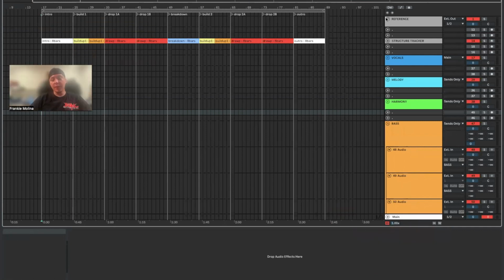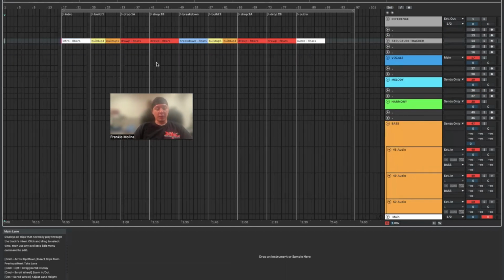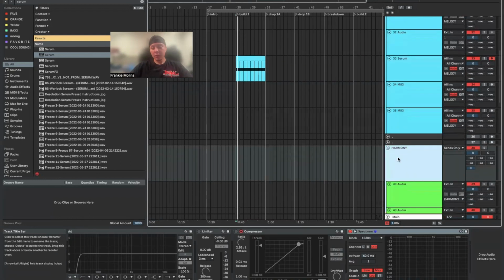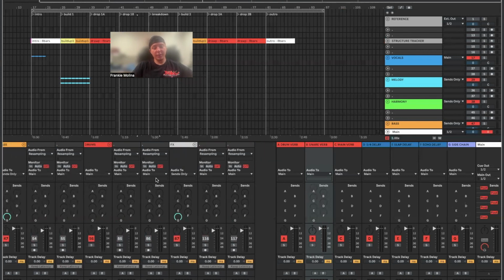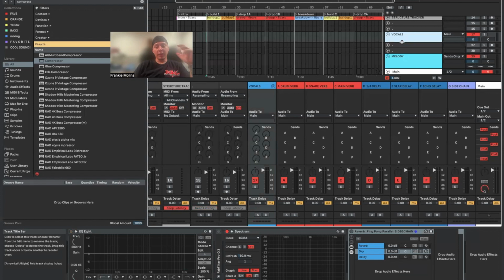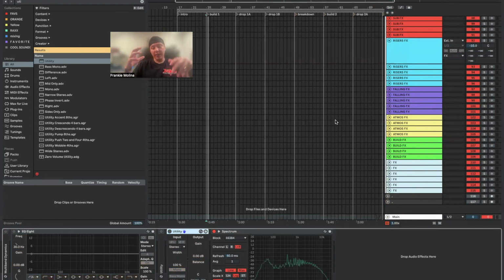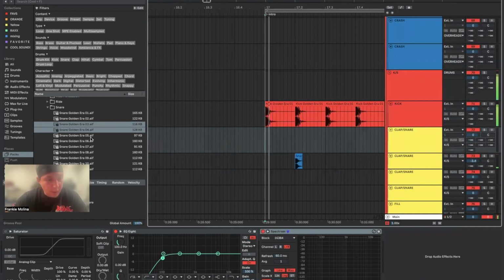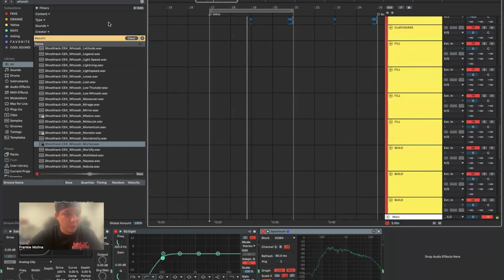Free Ableton Template Masterclass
🎵 Yo what’s up? Welcome to "Make Music Now!" 🎵

It’ll help you dive into the world of music creation with ease and inspiration! In this video, we're exploring the endless possibilities of making music fast. Whether you're a beginner or a seasoned pro, there's something here for everyone.

What’s Inside:
Introduction to the video about Ableton Templates.

Free Ableton Template!!!

Why you should use a Template

Features
Reference Tracks
Structure Tracker
Vocals Group
Melodic Group
Harmonic Group
Bass Group
Drums Group
FX Section
Group Level Processing
Dead Tracks
Send and Return Tracks
How I SideChain with Routing
Main Channel Tips

10 minute Challenge!

Outro

Download the free Ableton Template!!!

Do you want the video of me making music in flow???

Teaser for Style Be Music Video.

Why This Template? Crafted with love and years of drudging in the trenches of music production, this template is designed to help you navigate through Ableton with ease, focusing on creativity and efficiency. It’s perfect for those who attended Icon Collective or anyone passionate about music production!

Support "Make Music Now!" Your support means the world and fuels more free resources and music magic!

🎤 About "Make Music Now!" "Make Music Now!" is a channel dedicated to empowering aspiring musicians and producers by sharing knowledge, resources, and inspiration. From tutorials to gear reviews, and behind-the-scenes insights, we’re here to help you make music that makes a difference.

Let's Make Music That Matters!